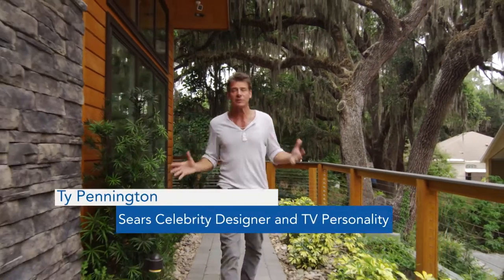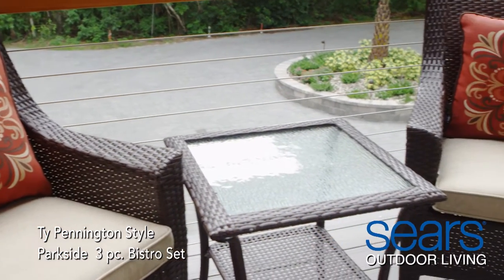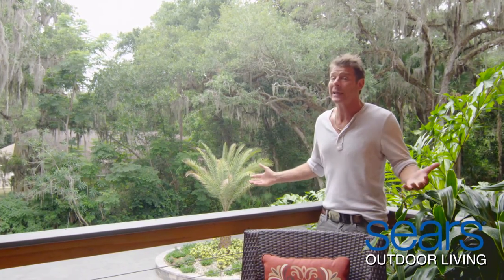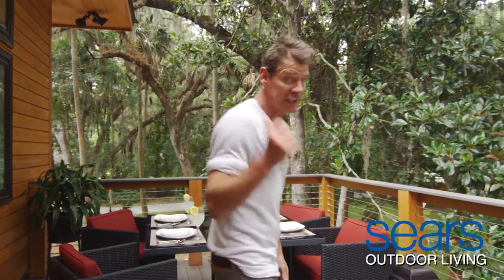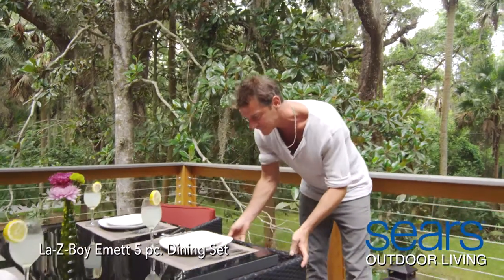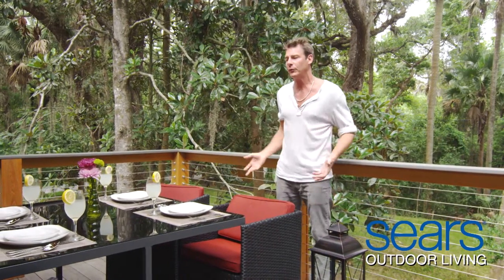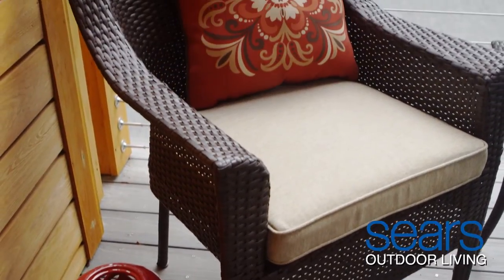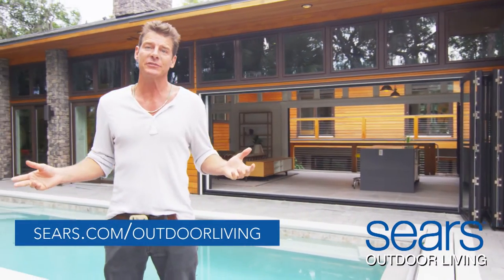Sears Outdoor Living - Ty Pennington's Secret #3: Welcome Small Spaces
Your backyard paradise, no matter how large or small, deserves a set of dining furniture. Let Ty Pennington and Sears Outdoor Living help you find your perfect space-saving solution.